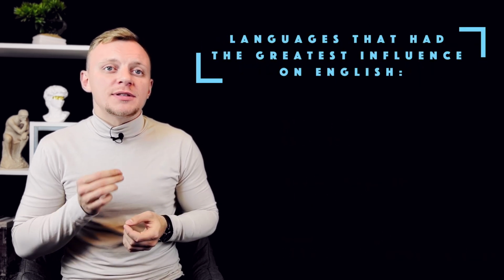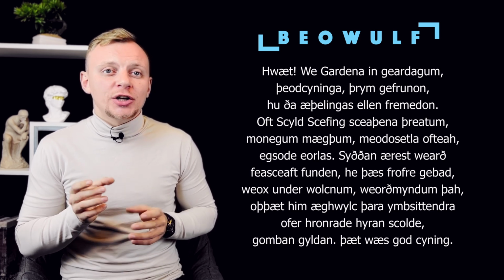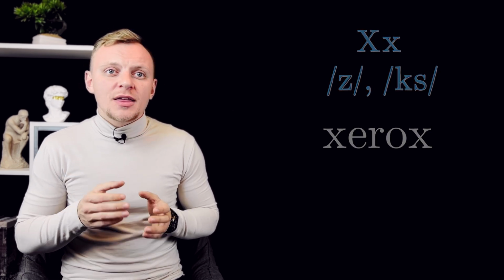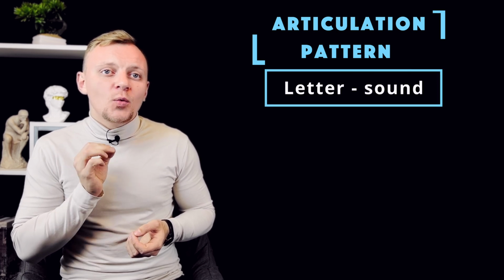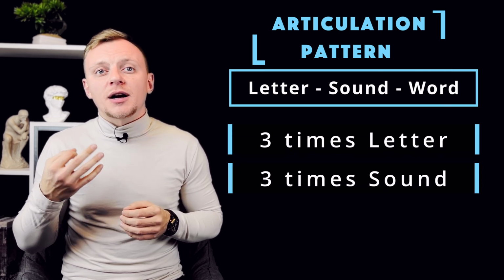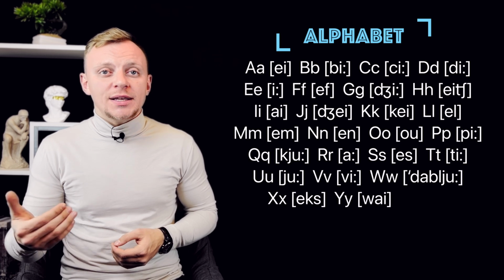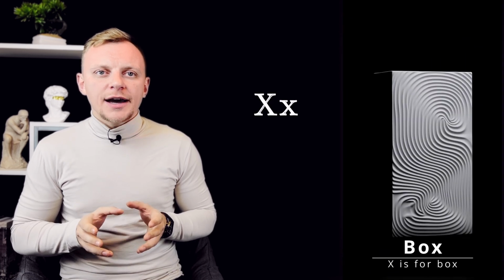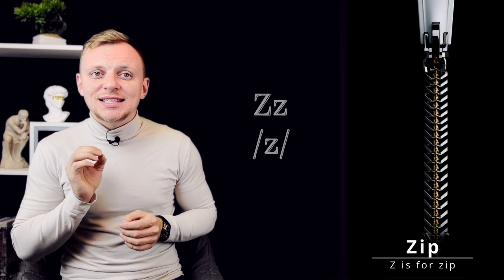Phonetics Explained: Mastering Main English Sounds Step-by-Step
Dive into English Phonetics: From Basics to Native Speaker Level! This meticulously curated video series explores all aspects of English phonetics, covering sounds, intonation, stress, and more. Step-by-step, you'll master pronunciation nuances from fundamental rules to intricate exceptions. Learn to articulate main sounds clearly and accurately — an essential key to comprehending and confidently communicating in English. Regardless of your current proficiency, these videos will boost your pronunciation skills and bring you closer to native-level fluency. Enjoy the journey!

0:00 Intro
0:42 Modern English Language Formation Stages
1:36 Why English has numerous exceptions in spelling.
2:20 Different sounds require the work of different facial muscles.
2:55 Articulation patterns to remember and practice sounds
3:51 Alphabet (review)
4:11 Letters and sounds in English
4:52 Main Alphabet Sounds
10:07 Sound chant
10:53 Consistency beats talent